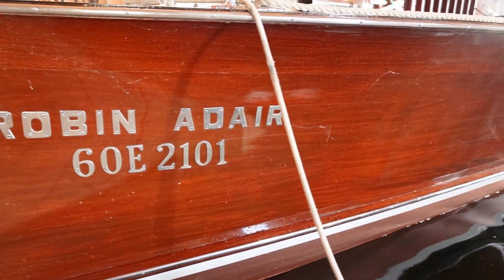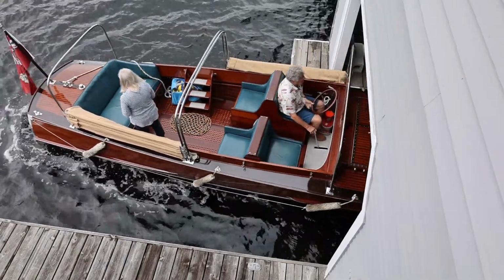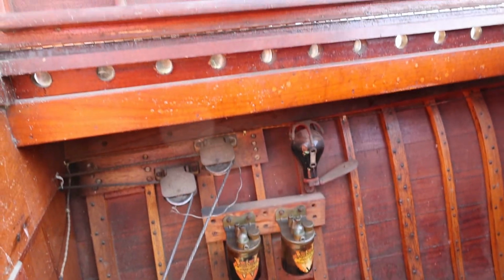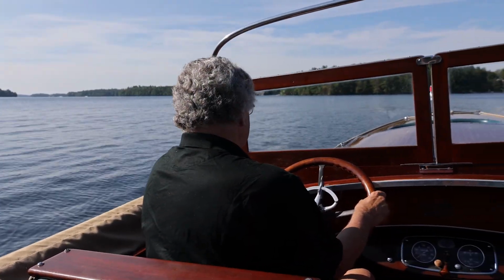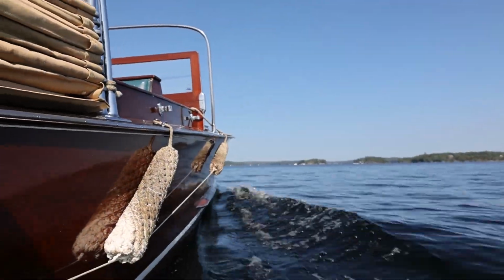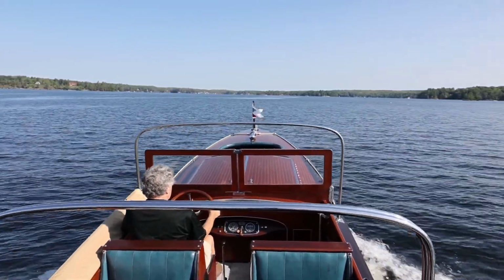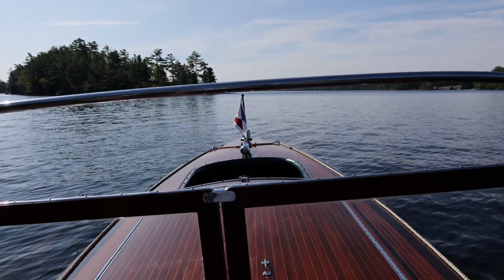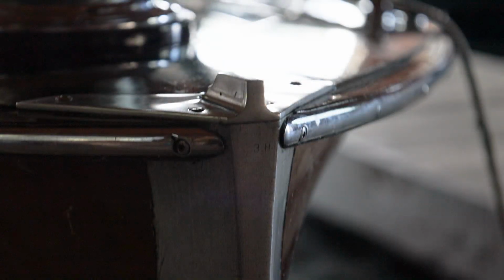"Robin Adair" 1927 Ditchburn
The story of a 1927 Ditchburn that has been in the same family since new.